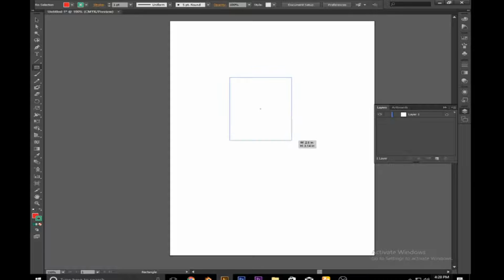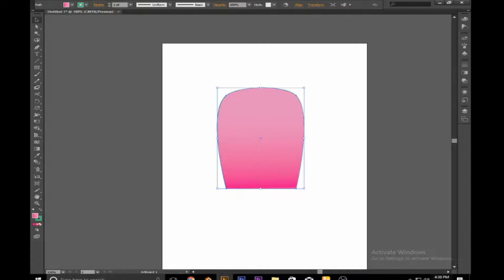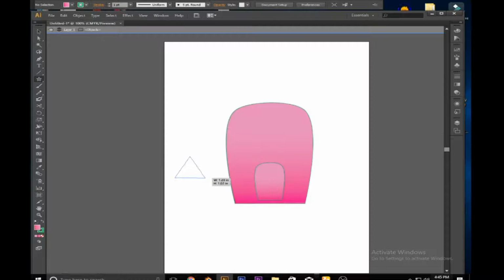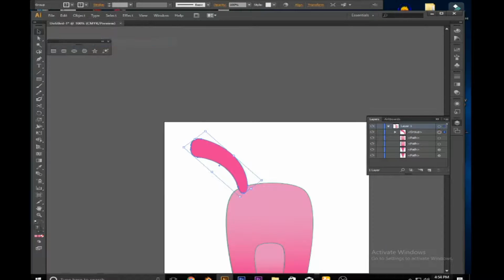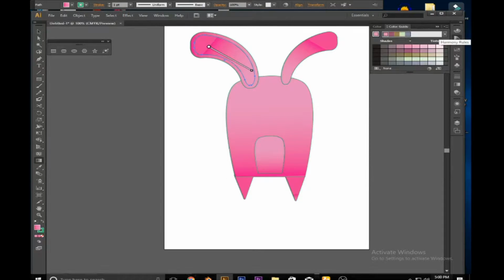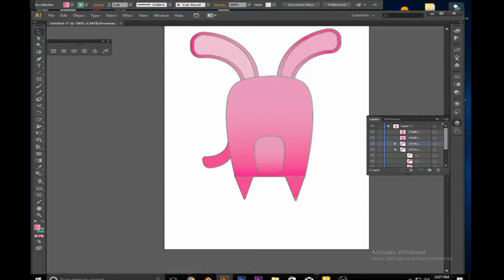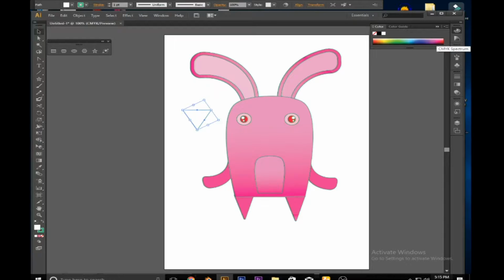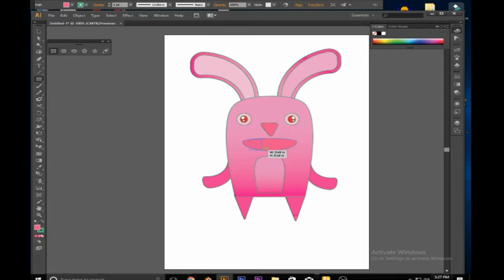how to use shape tool in adobe illustrator cs6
Learn how to work with the Shape Builder and Pathfinder in Illustrator CS6. This video provides an overview of the similarities between the Pathfinder Window and Shape Builder Tool